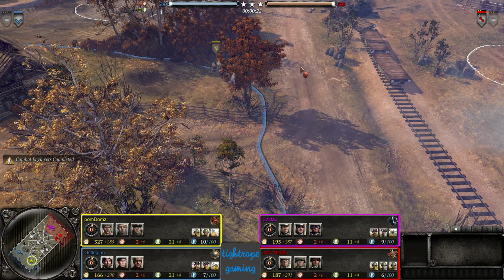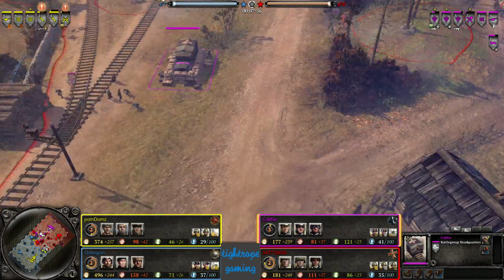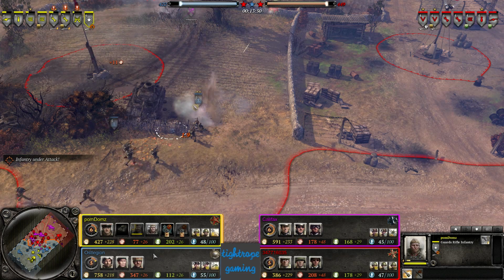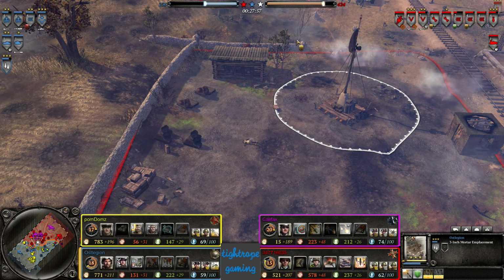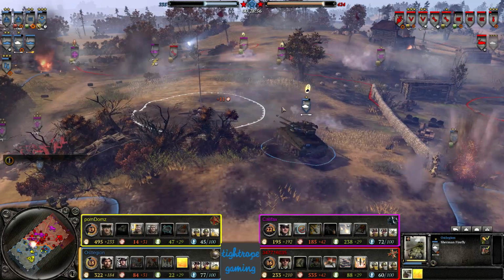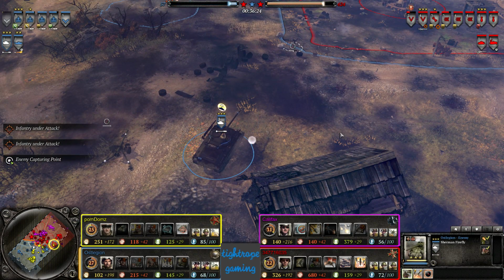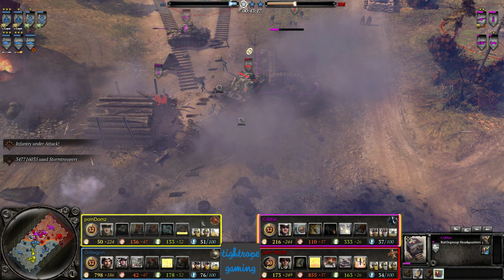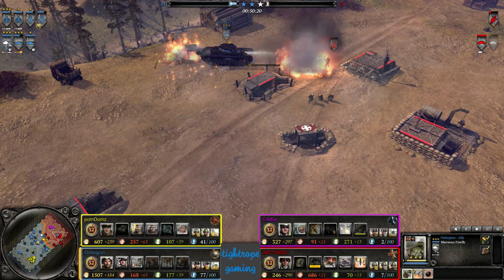COH2 2v2 pomDomz (SU) & Ostlegion (UK) vs Califax (OK) & 347716035 (OH)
Company of Heroes 2 pomDomz (SU) & Ostlegion (UK) vs Califax (OK) & 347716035 (OH) on Rails and Metal